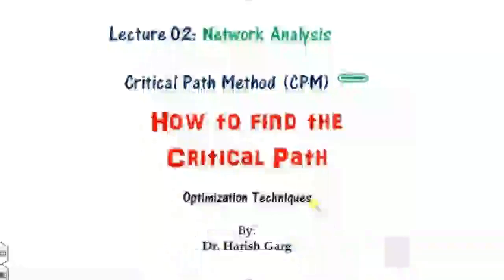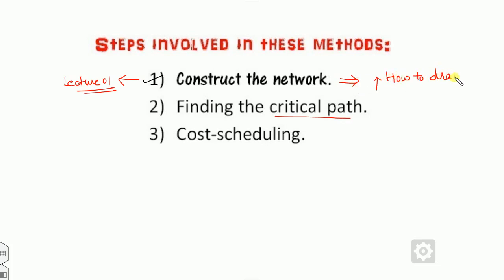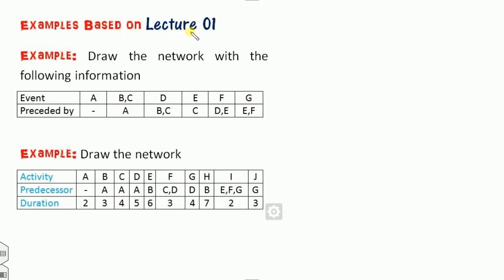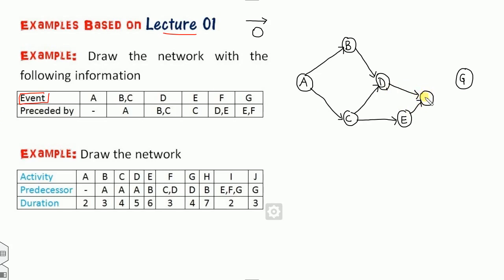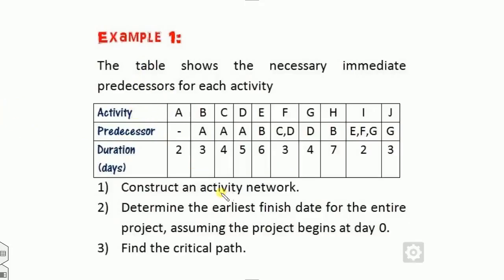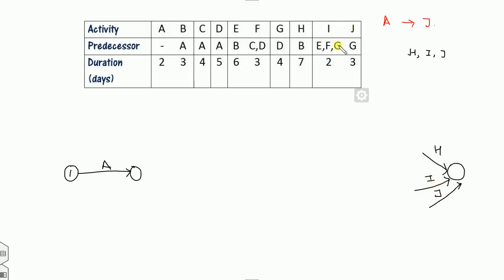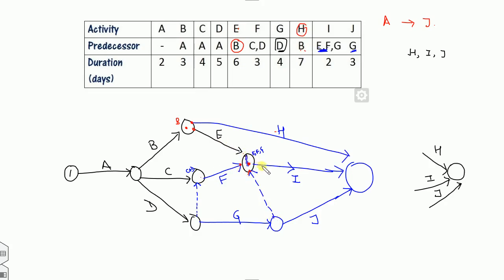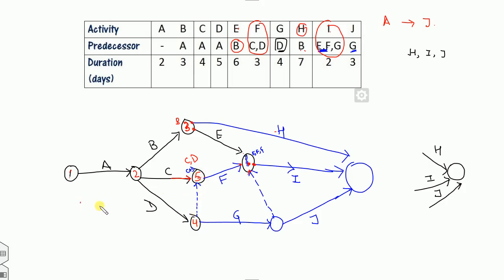CPM - Critical Path Method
This video describes the Critical Path Method to find the Critical Path in Network Analysis.